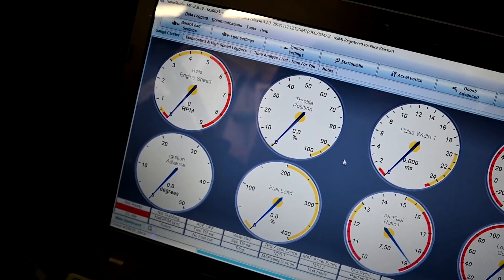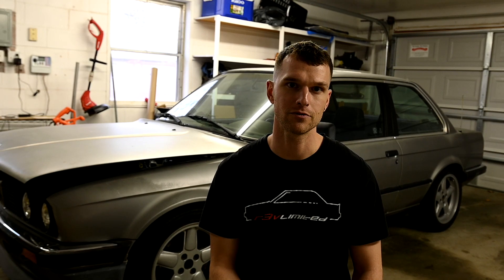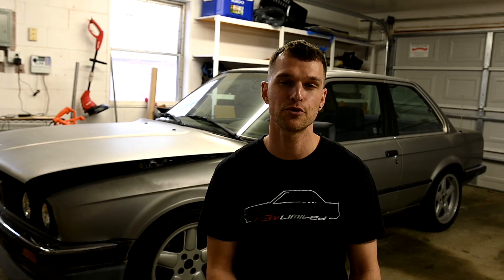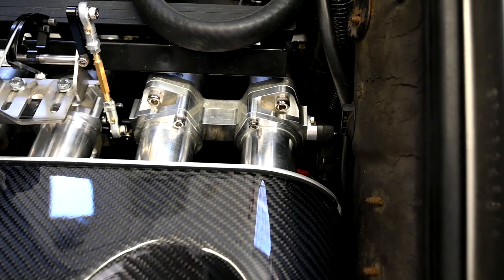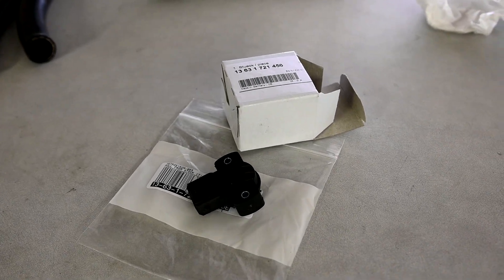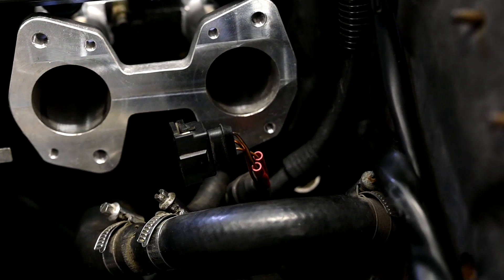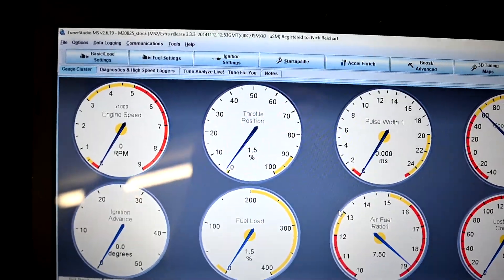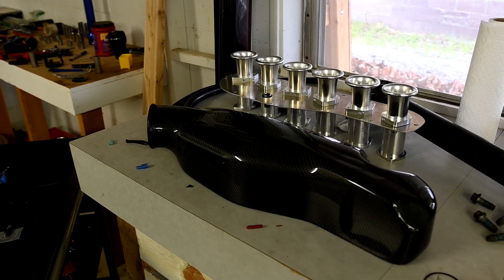New Throttle Position Sensor for the ITB E30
Time to get the tune right for my ITB e30 but first I need to get a working variable throttle position sensor to read correctly in my standalone ecu. A properly installed and wired TPS makes all the difference in the software.

Nikon Z50

Sigma 18-35 for Nikon